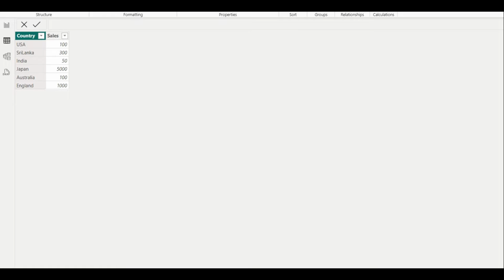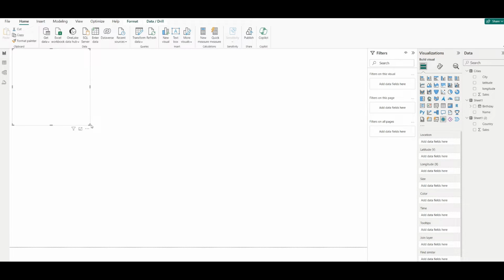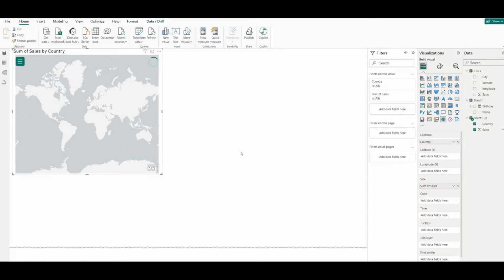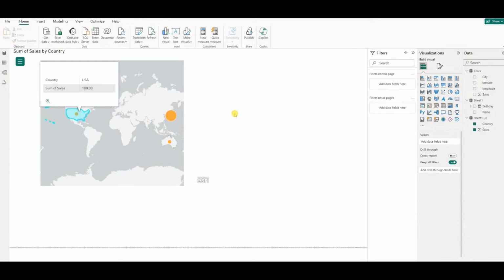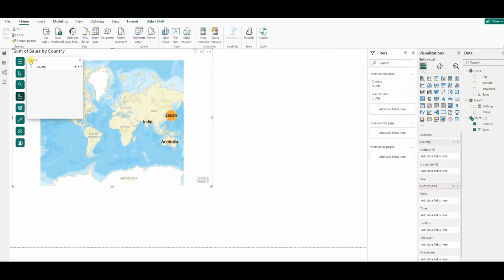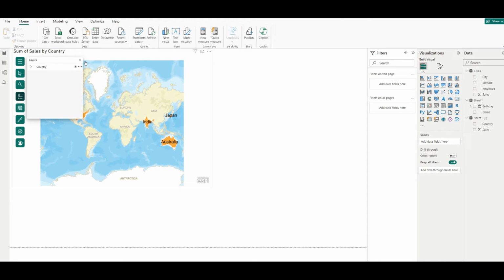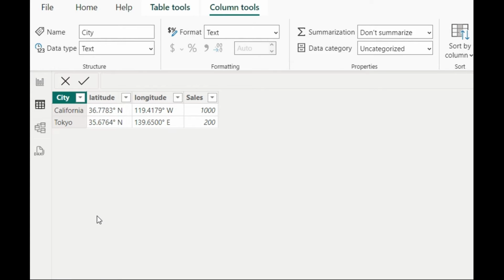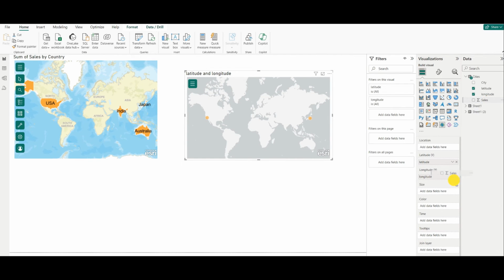How to use Maps in Power BI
This video shows how easily you can use map element in Power BI